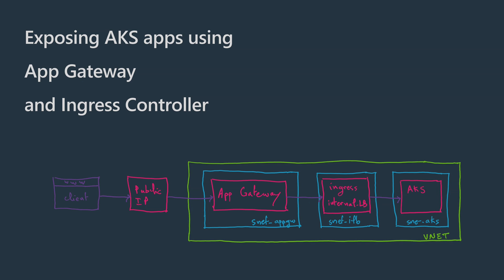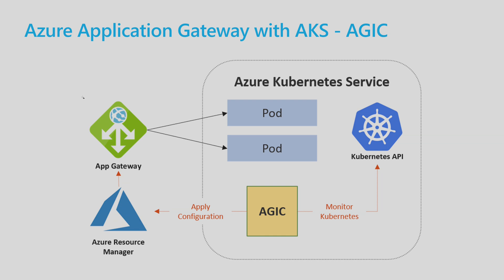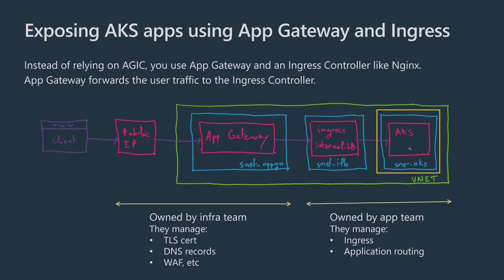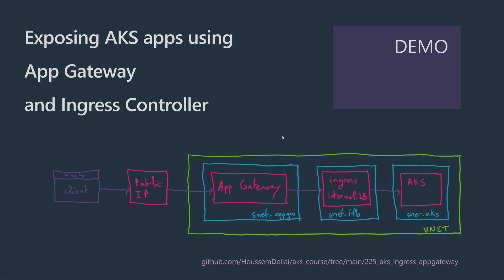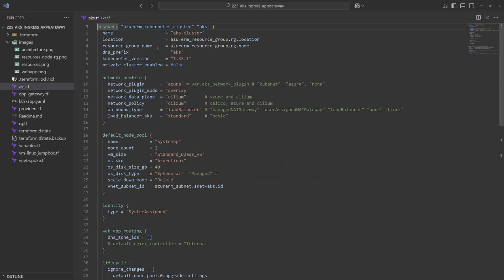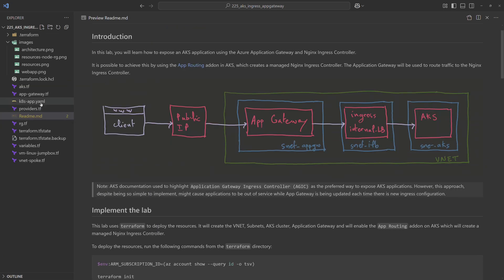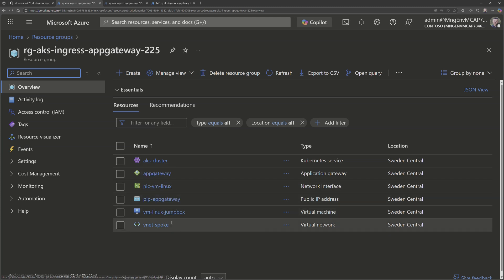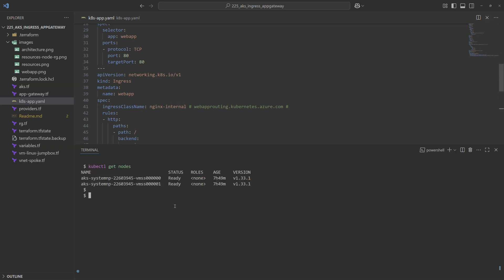Intro and demo for App Gateway with Ingress Controller for AKS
This is how you can setup App Gateway with an Ingress Controller to manage ingress traffic in AKS. This is an alternative to using AGIC.